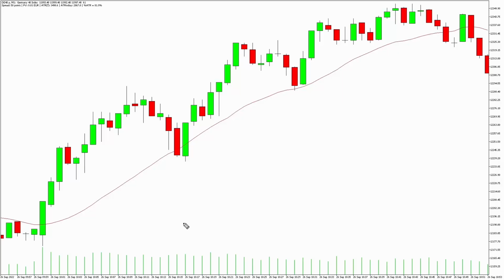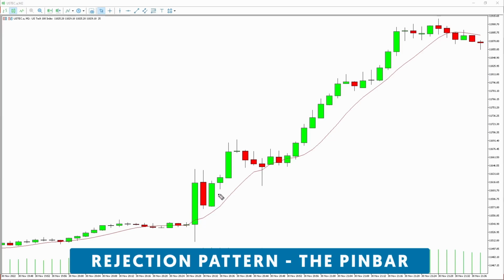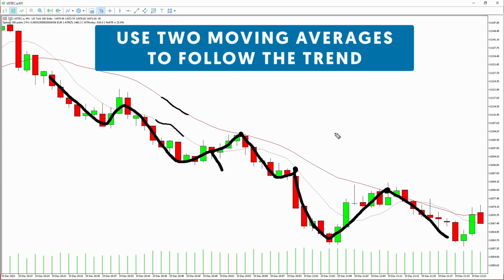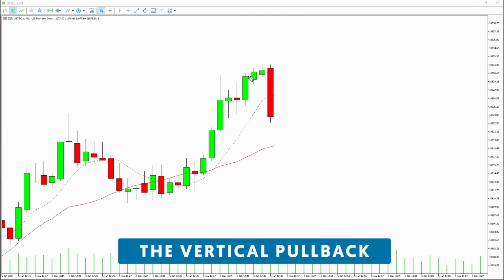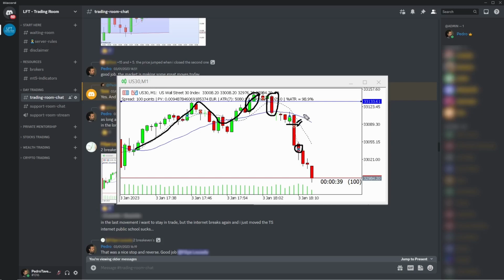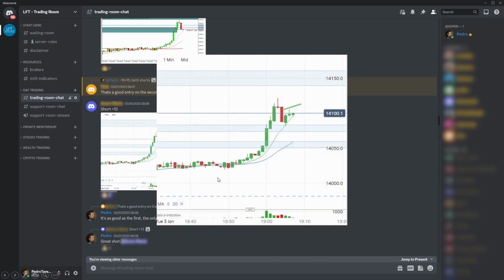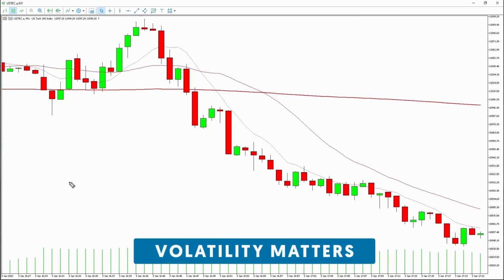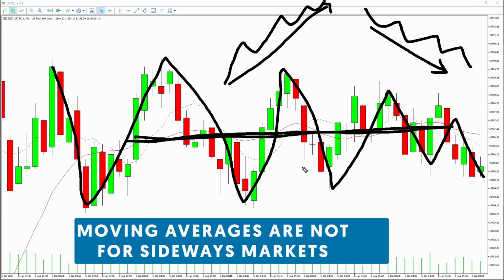Moving Averages Trading Strategy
Moving averages can be used to trade anything.
From forex to indices futures, or even stocks and crypto.
They are probably the most popular indicator to help with technical analysis.
The trading strategy presented in this video is a tutorial for beginners and advanced traders.